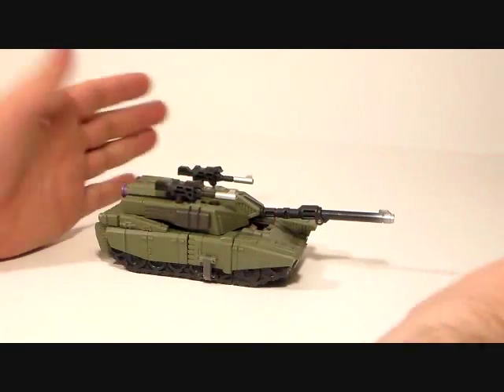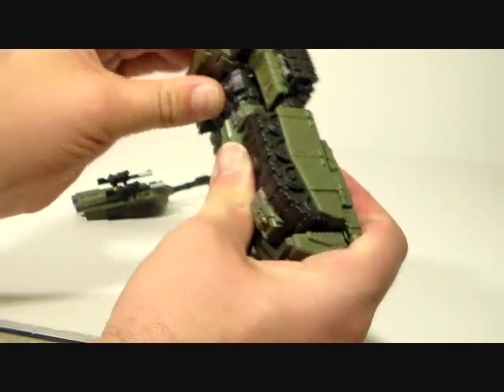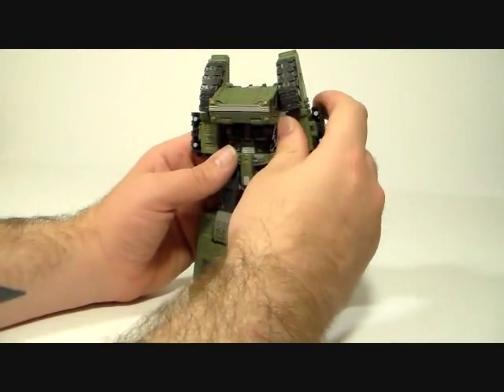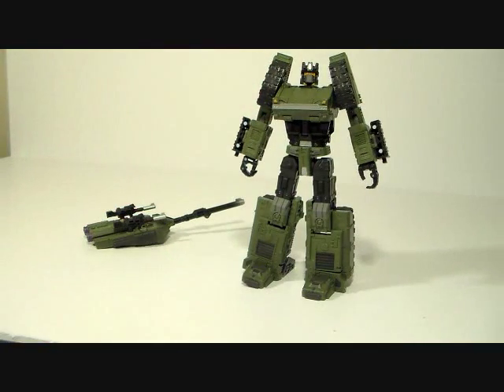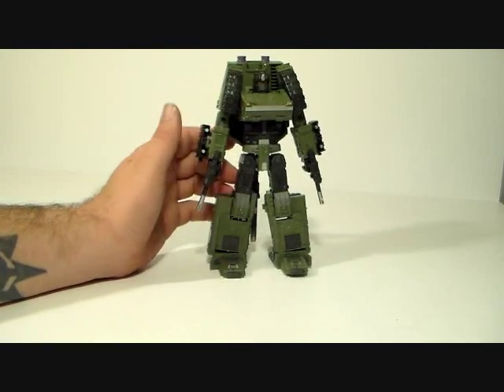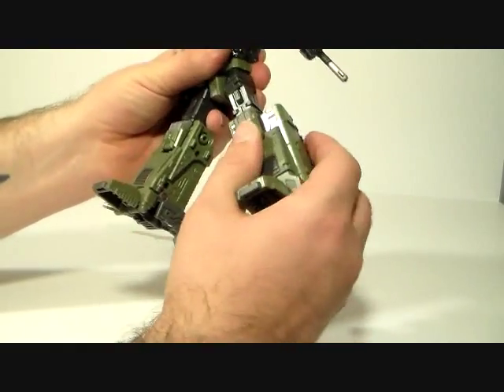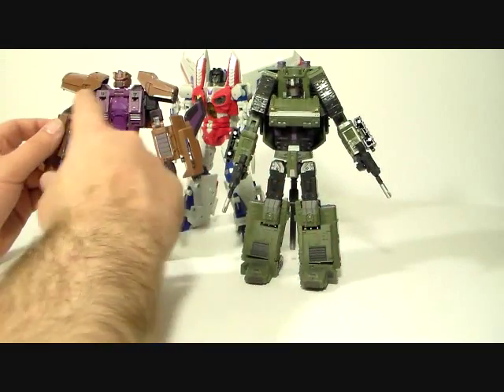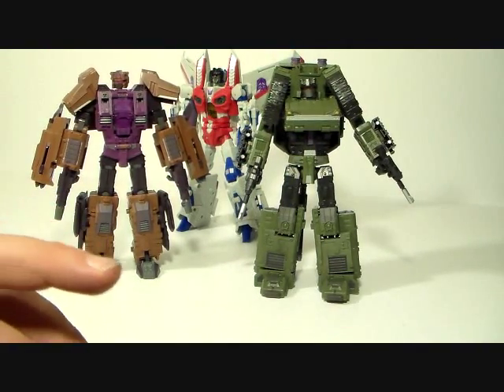Transformers review Warbotron Heavy Noisy aka Brawl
i take a look at the 2nd offering from warbotron brawl